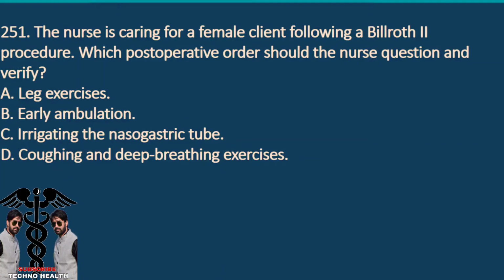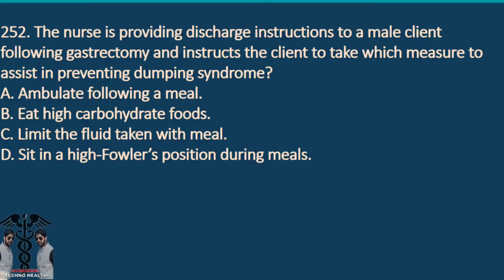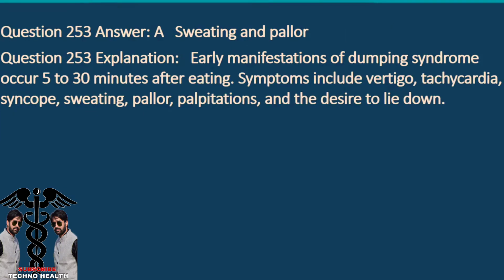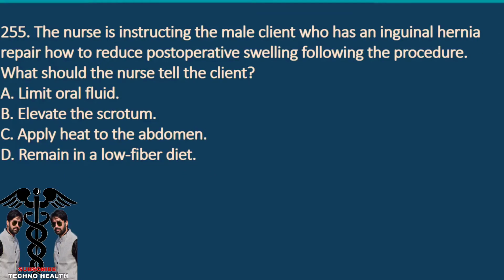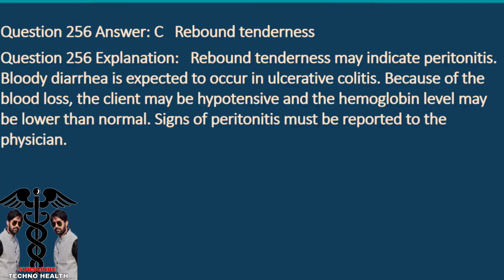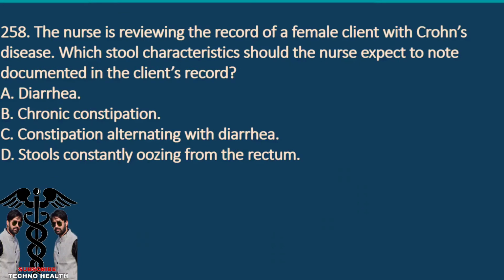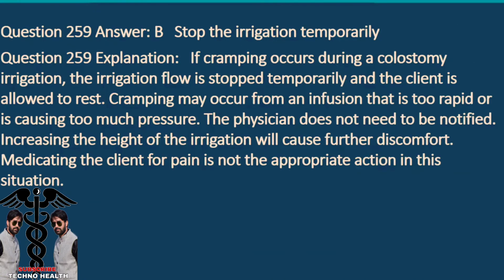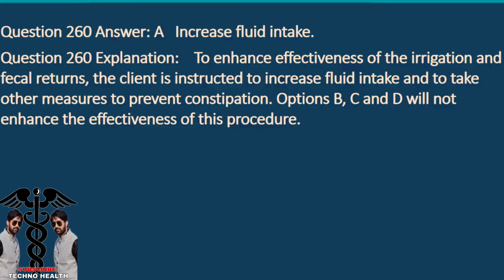Nclex Digestive System Question and Answers 251-260